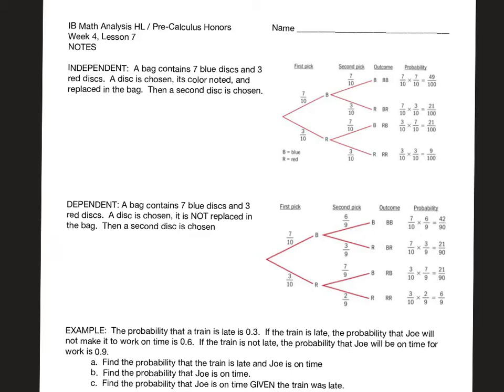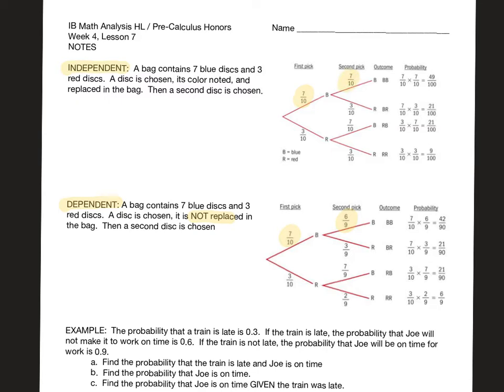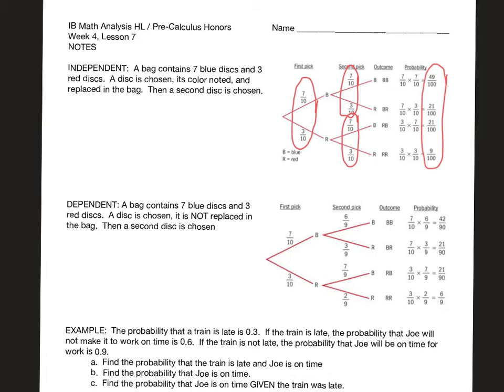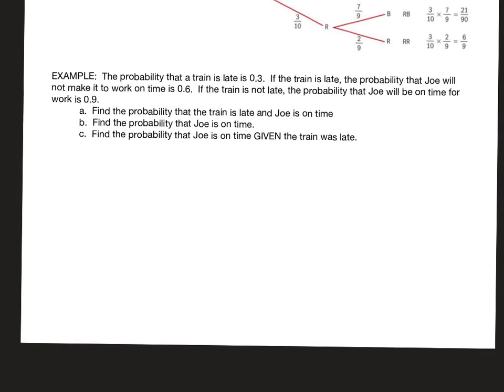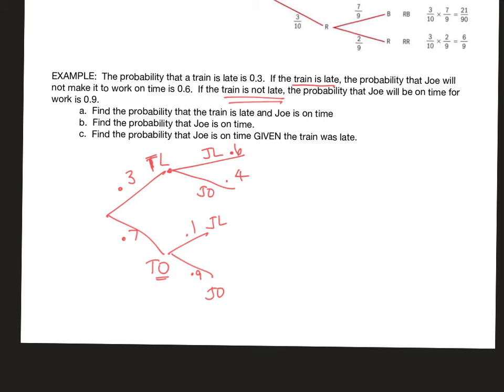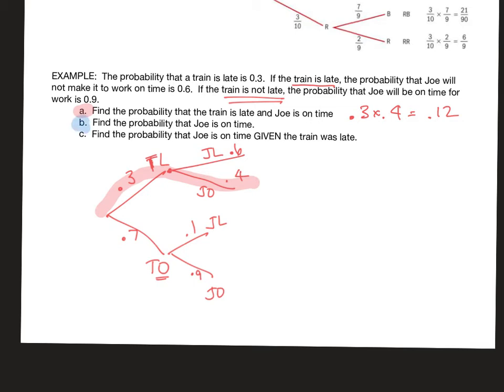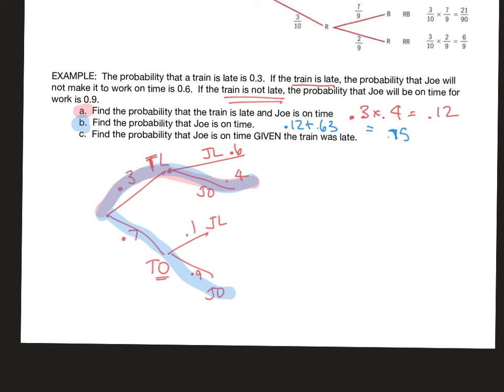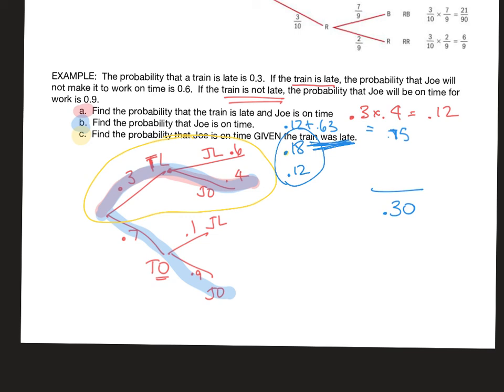IB Week 4, Lesson 7